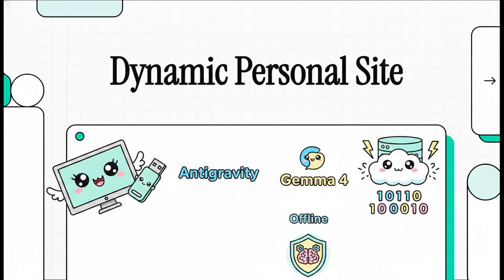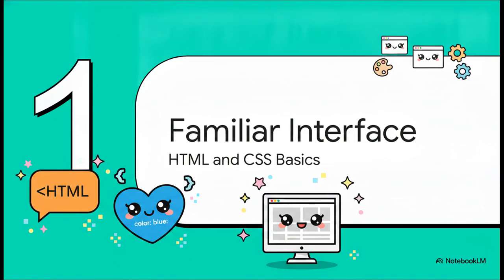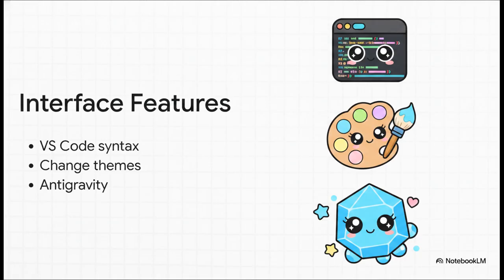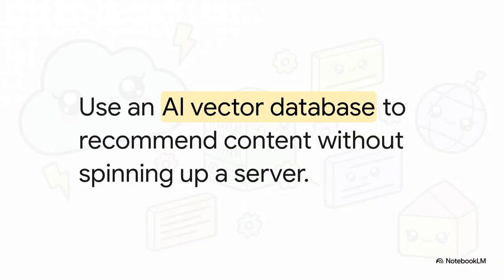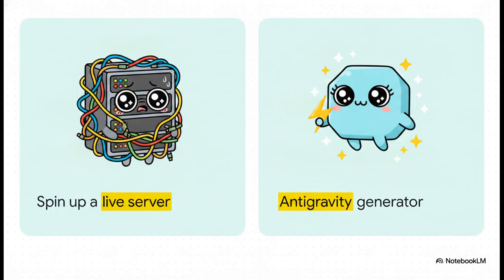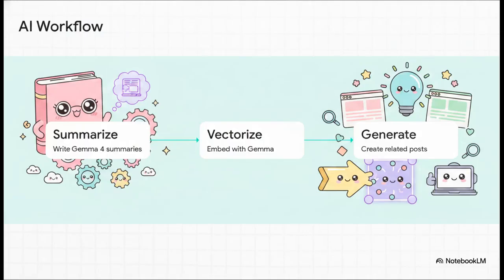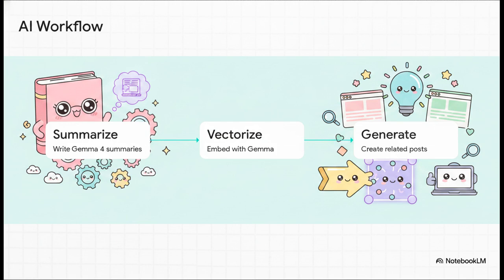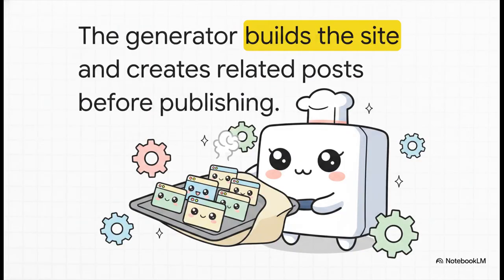Dynamic Personal Site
Ever wanted a portfolio that looks exactly like your favorite code editor? 💻✨

In this video, we dive into an incredible developer project: a personal website that perfectly mimics the iconic aesthetic of Visual Studio Code (VS Code)! Building a site with this level of structural detail used to mean dealing with massive, complex coding hurdles. However, by leveraging an innovative tool called Antigravity paired with Gemma models, the creator cracked the code on simplified AI-driven web design. 🚀🤖

We break down the most impressive feature of this build—an intelligent recommendation system that suggests related articles by processing content through a vector database. The magic happens entirely during the site's compilation process. This means all AI-generated summaries and links are pre-baked, allowing the platform to deliver dynamic, highly relevant content suggestions while remaining completely functional offline without needing an active, expensive server! 🌐🔋

If you are looking for a powerful, zero-overhead way to integrate machine learning into your static web development workflows without constant cloud connectivity, this project is the ultimate blueprint. 🛠️💡